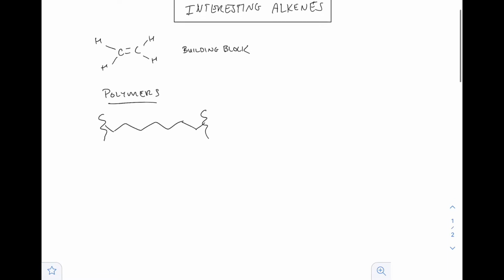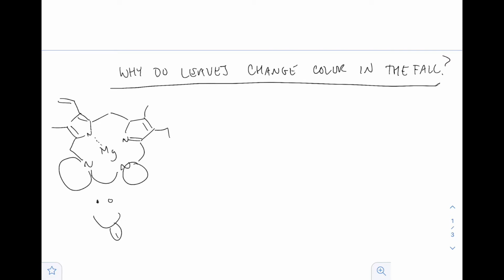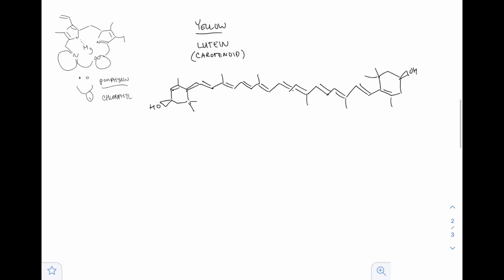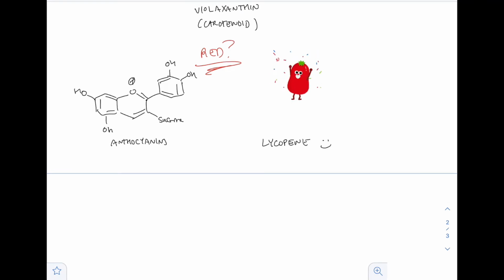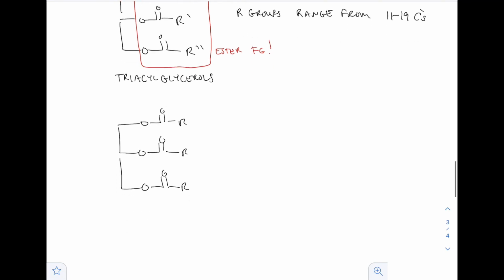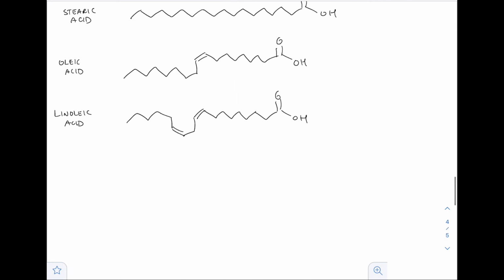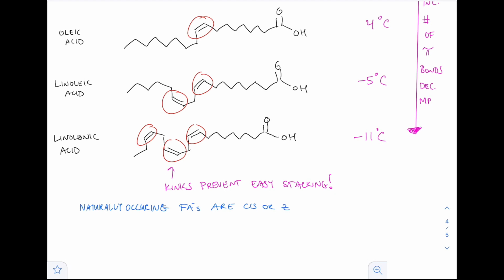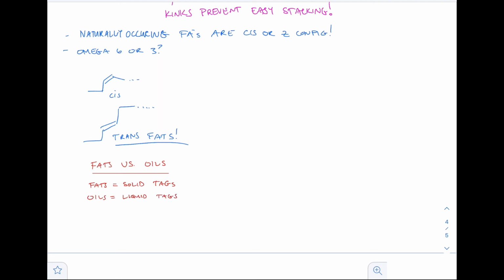Interesting Alkenes Lipids and Fats